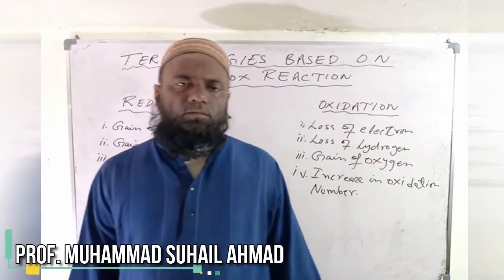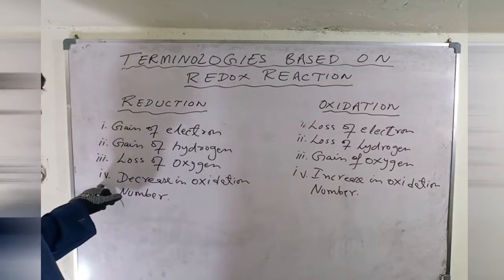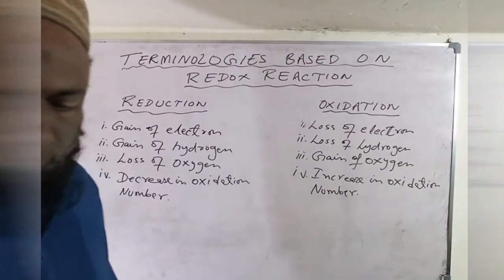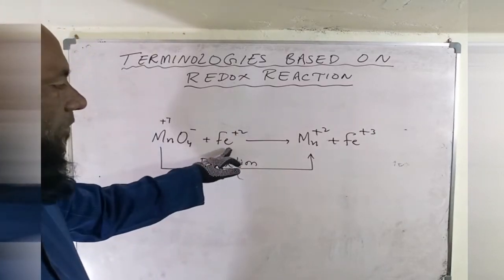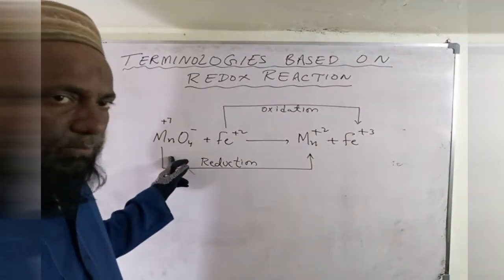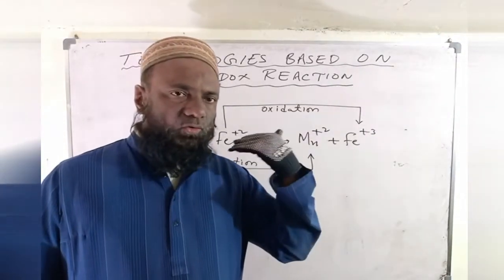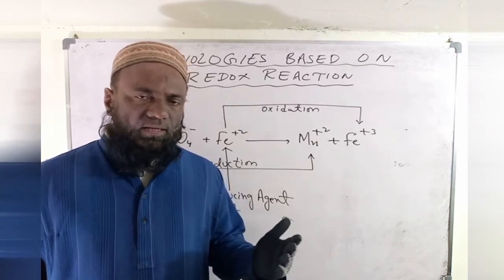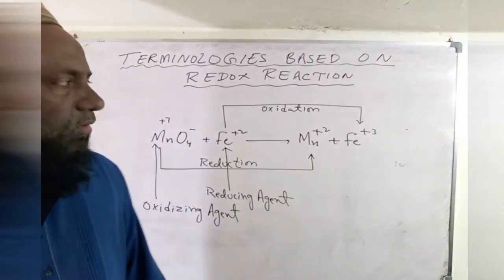Terminologies based on Redox reaction By Prof. M. Suhail Ahmad (Class - XI)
The lectures of Chemistry, H.S.C . about Terminologies based on Redox reactio. Learning Chemistry is a fun.